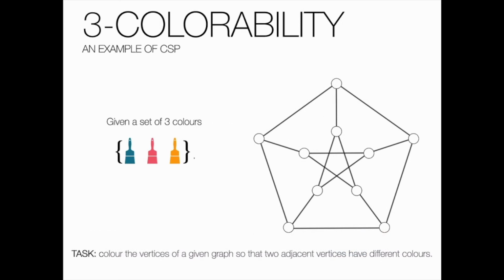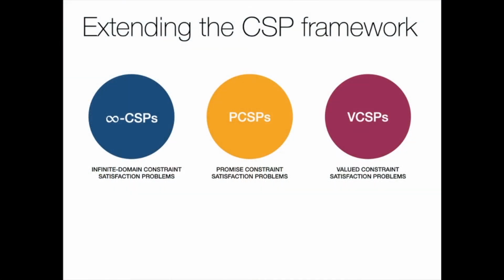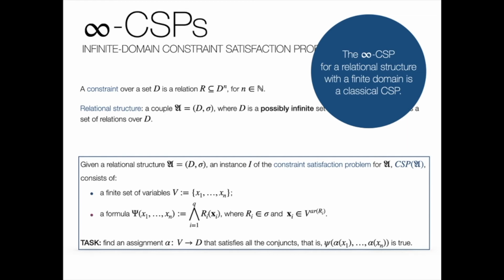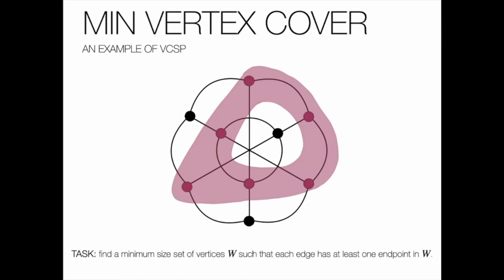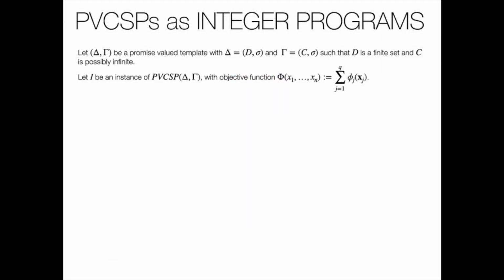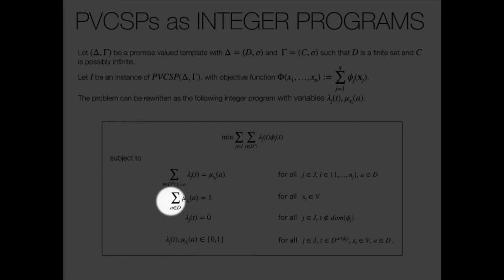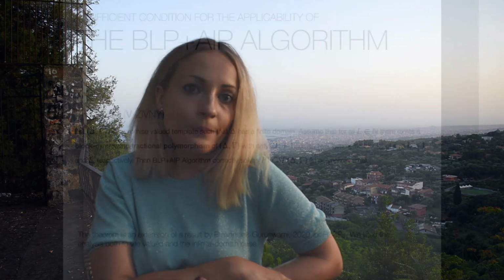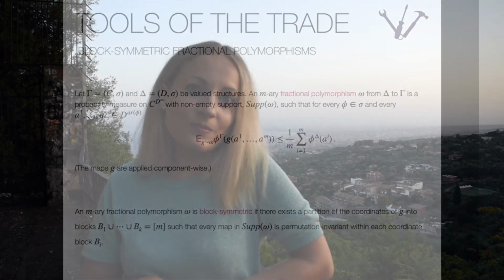Viola & Živný. The combined basic LP and affine IP relaxation for promise VCSPs on infinite domains